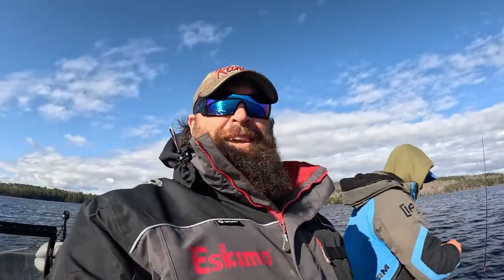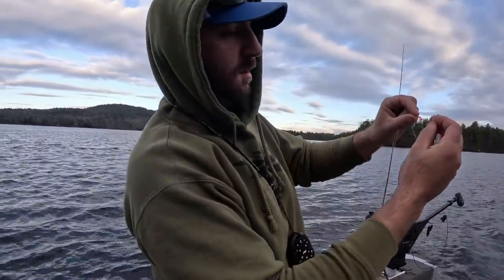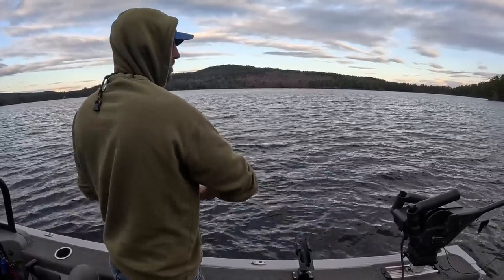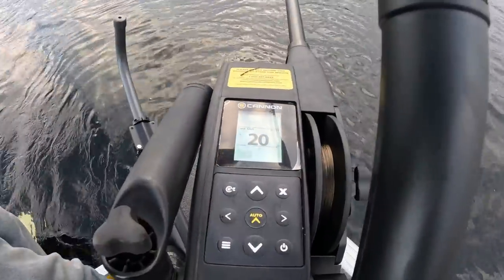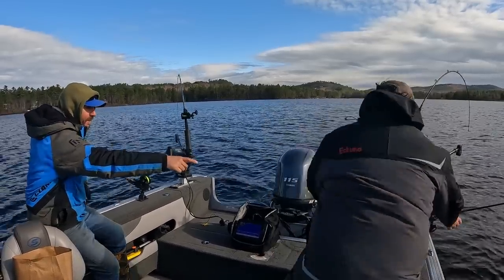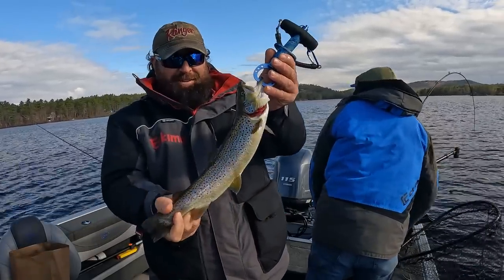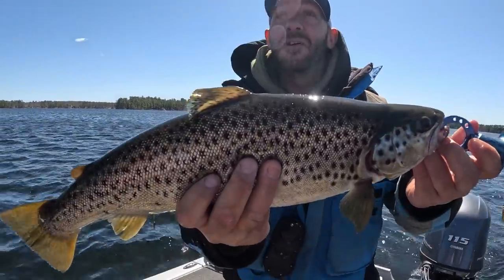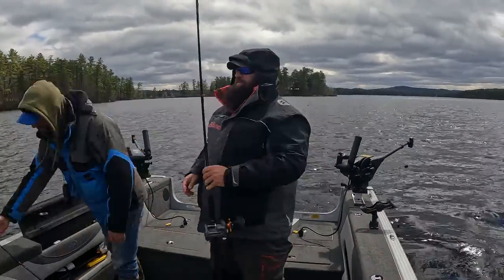Brown Trout trolling w/ Garmin Livescope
You asked for it! Here it is. Spring trolling for Brown Trout in April In Maine with my good buddy and Maine Guide CJ from Burnt Meadow Guide Service. My first time ever trolling! I learn a lot. We catch a handful. If you want a great time on the water give CJ a call.